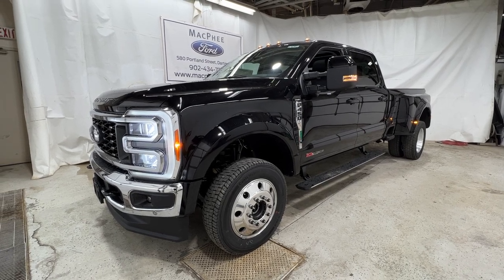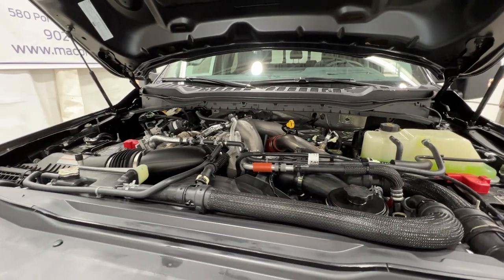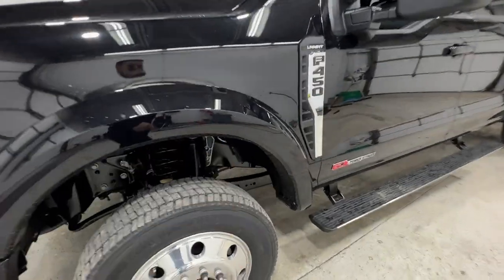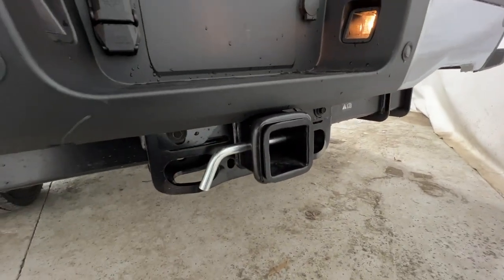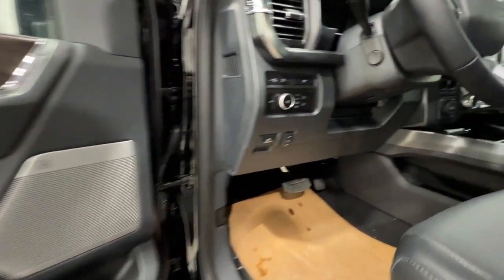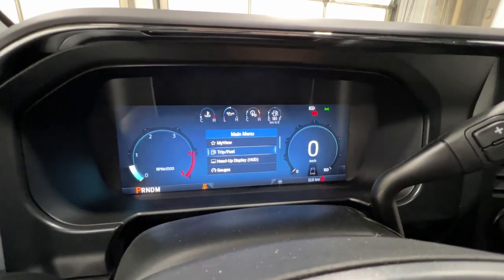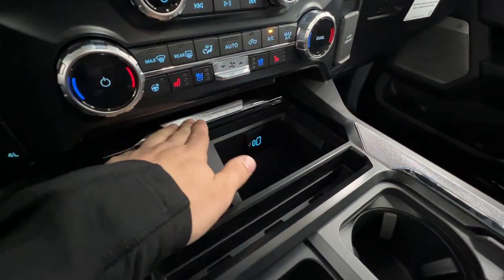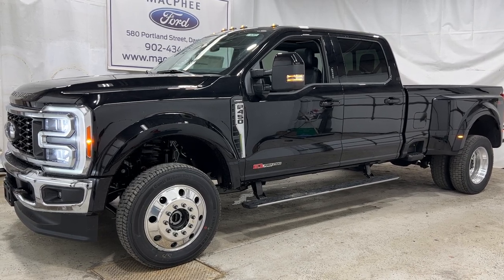Ultimate Tow Rig! 2023 Ford F-450 Lariat Review w/High-Output PowerStroke!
2023 Ford F-450 Super-Duty Lariat Finished in Agate Black Metallic. High-Output 6.7L PowerStroke Diesel Engine 10R140, Lariat Ultimate Package, Twin Panel Moonroof, Leather Console Seating, Spray-In Liner, Wheel Well Liners.

Welcome to the future of heavy-duty trucks! Buckle up and get ready to witness the sheer power and uncompromising capability of the 2023 Ford F-450 Super Duty. This beast of a machine is here to dominate the roads and redefine what it means to be a true workhorse.

Join us on an adrenaline-fueled journey as we explore every inch of this magnificent powerhouse. From its stunning design to its jaw-dropping performance, the F-450 Super Duty is engineered to conquer any challenge that comes its way.

Underneath the hood, you'll find a heart-pounding 6.7-liter Power Stroke® V8 Turbo Diesel engine that delivers mind-blowing torque and horsepower. Whether you're towing massive loads, hauling heavy equipment, or embarking on an off-road adventure, the F-450 Super Duty has got your back.

But it's not just about brute strength. Ford has thoughtfully crafted this truck with cutting-edge technology and luxurious features that will make every journey an unforgettable experience. Get behind the wheel and indulge in a world-class interior designed with comfort and convenience in mind. The advanced infotainment system, intelligent driver-assist features, and state-of-the-art connectivity options will keep you connected and entertained, no matter where your adventures take you.

Safety is always a top priority, and the F-450 Super Duty is equipped with a comprehensive suite of safety features to give you peace of mind on the road. From blind-spot monitoring to adaptive cruise control, this truck has your safety covered from every angle.

Whether you're a hardworking professional in need of an unstoppable work partner or an adventurous soul craving the ultimate road trip companion, the 2023 Ford F-450 Super Duty is the answer to all your dreams. Get ready to be blown away!

(Uploaded by DataDriver).